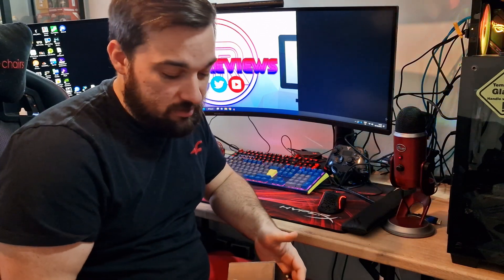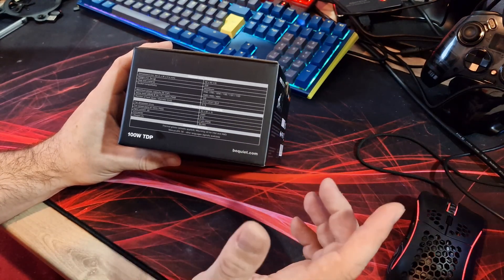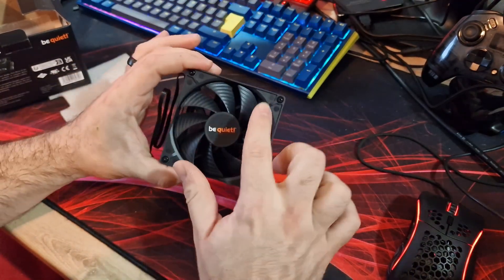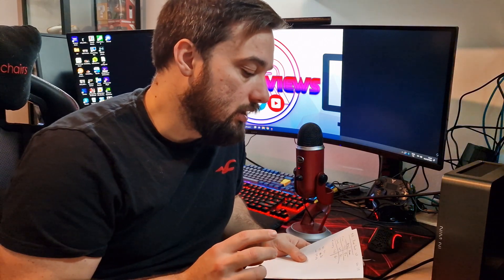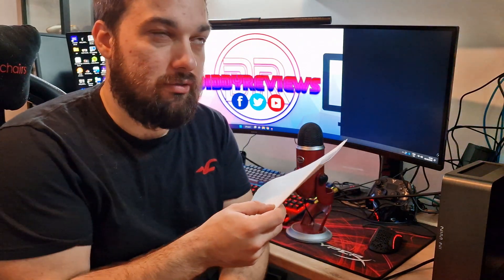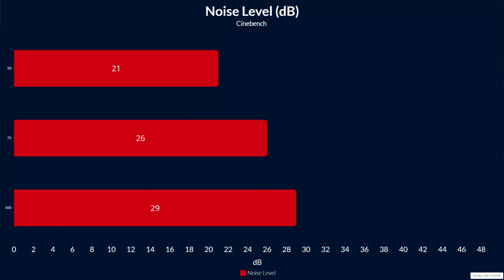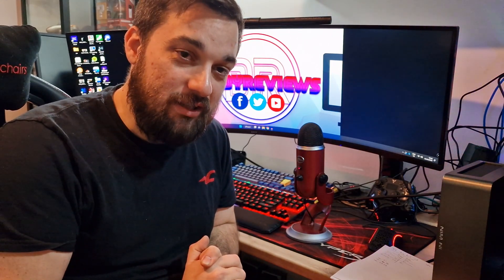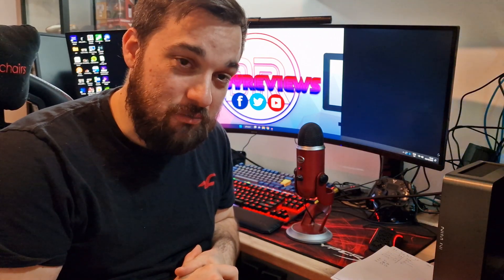Best Low Profile CPU Cooler - Be Quiet Pure Rock LP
is this the best low profile cpu air cooler?

review of the brand new @bequietofficial pure rock lp

with its tiny size and great performance, it is a perfect cooler for any small form factor or HTPC build.

00:00:00 Intro
00:00:22 Unboxing
00:02:58 Results and final thoughts